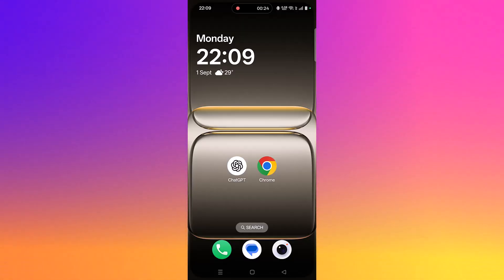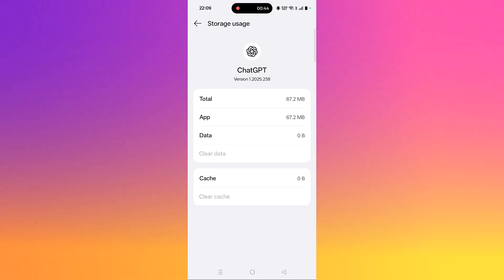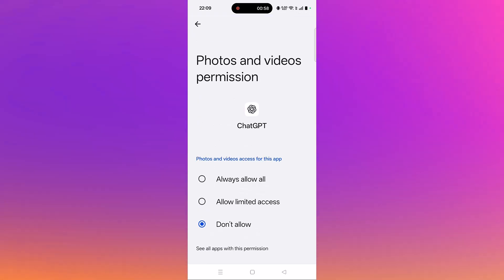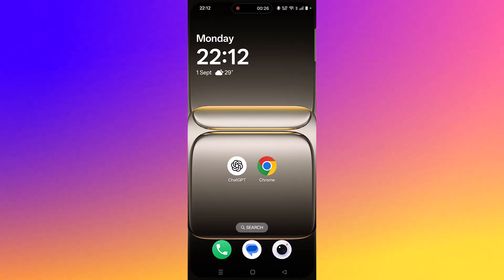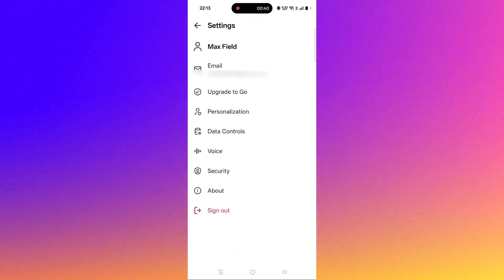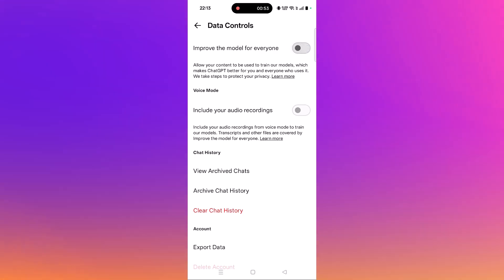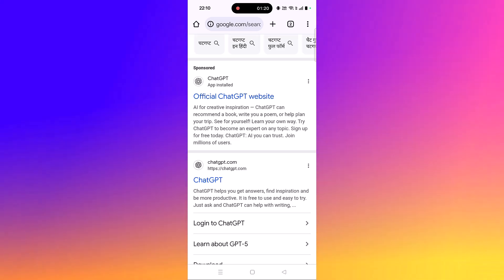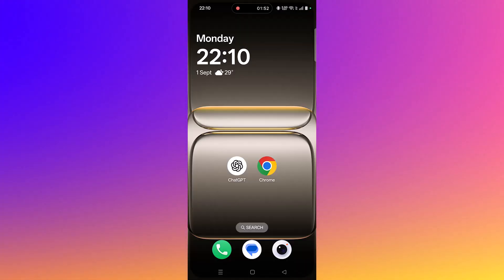How To Fix ChatGPT File Stream Access Denied Error | ChatGPT File Stream Access Denied Problem Fixed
In This Video Guide, You Will Learn How To Fix ChatGPT File Stream Access Denied Error. ChatGPT File Stream Access Denied Problem [FIXED].

I Hope any one of the fixes mentioned in the video would help you to solve ChatGPT File Stream Access Denied Error.